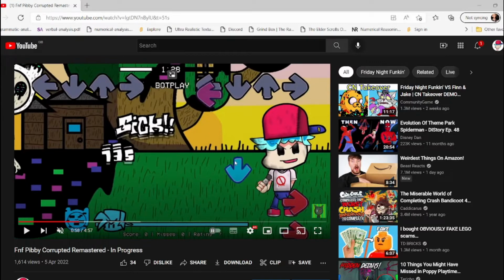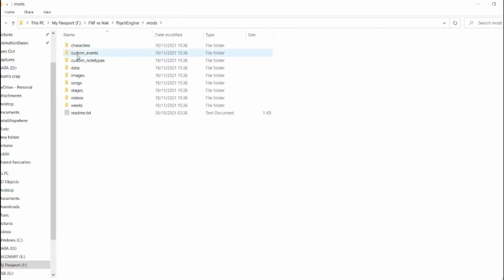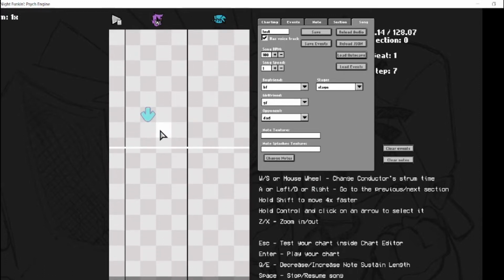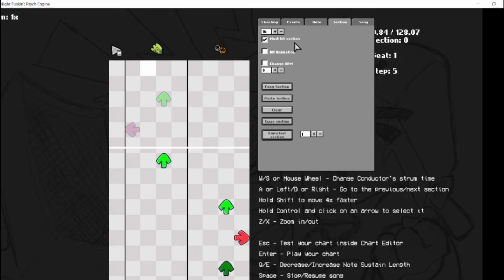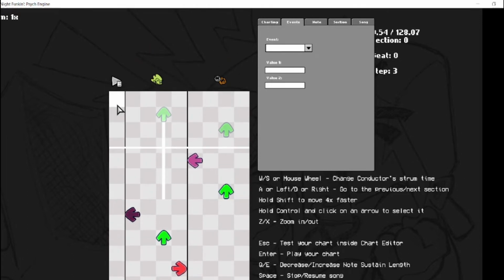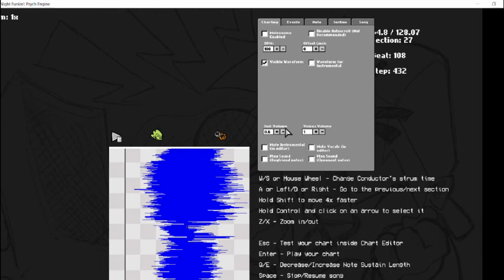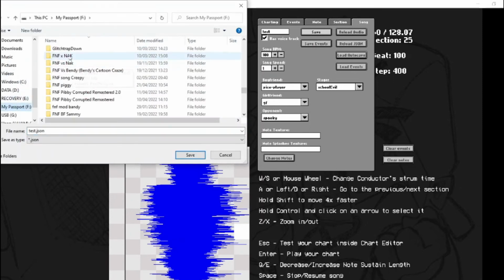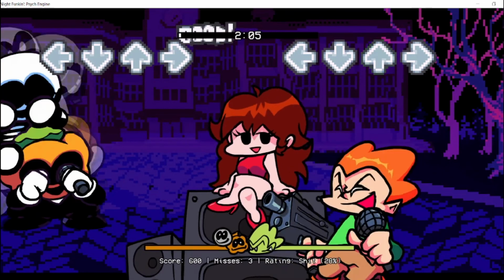Fnf Psych Engine Tutorial 3 - How To Chart Songs + tips and tricks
How to add music no downloads this time.
Enjoy the video and have a good day.